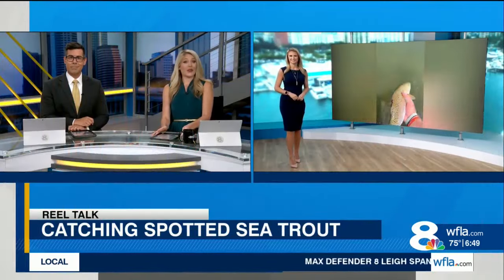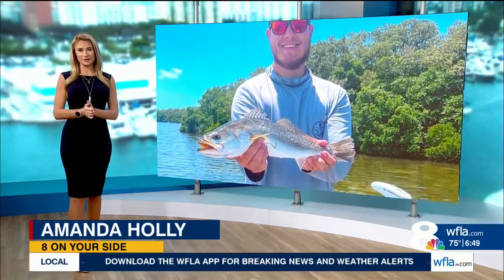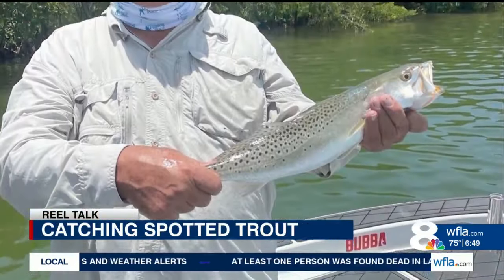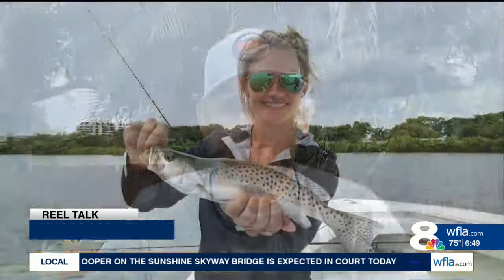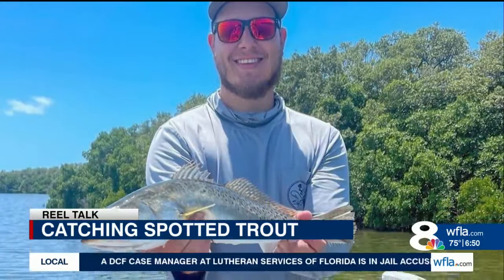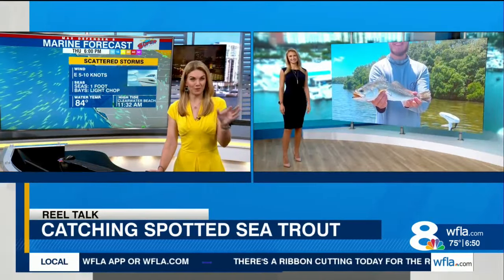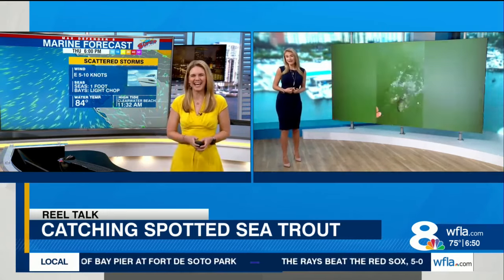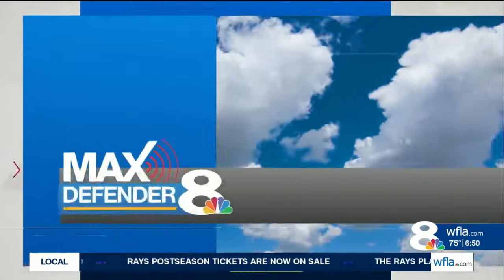Reel Talk: Spotted Sea Trout...Amanda Holly gives tips on how to catch and cook them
Comprehensive coverage of local, regional, state and national news that affects the Tampa area are provided by the 6 o'clock News Channel 8 Today News team.